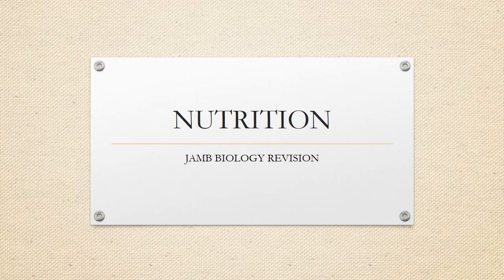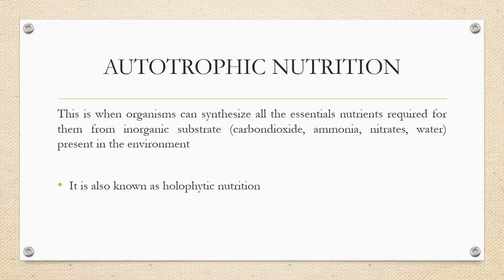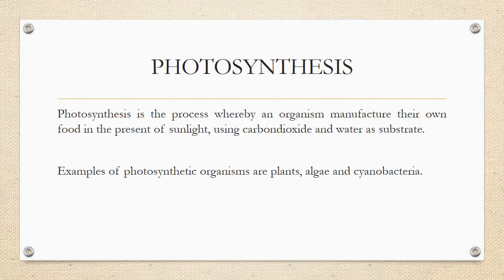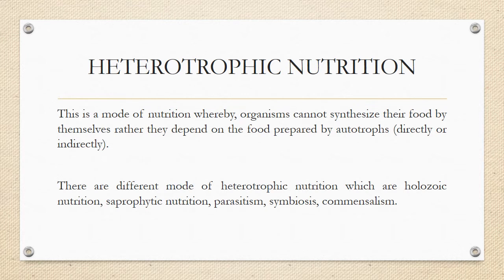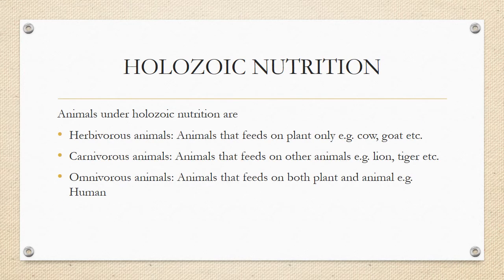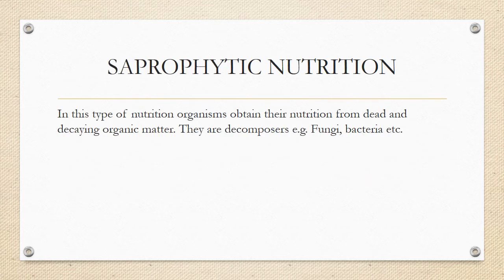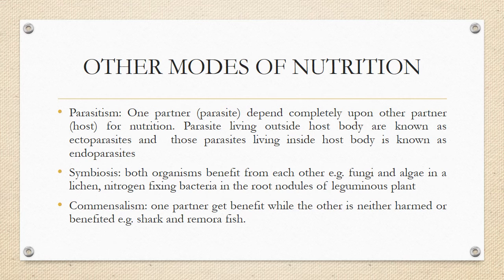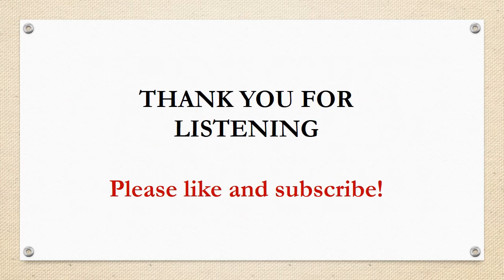JAMB Biology Revision: Nutrition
Preparation for JAMB, WAEC and NECO examination.